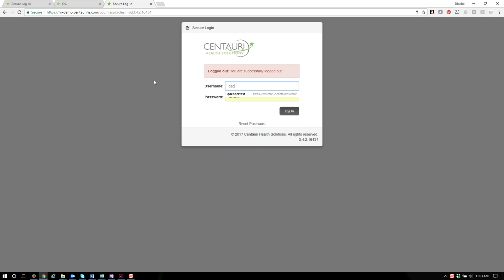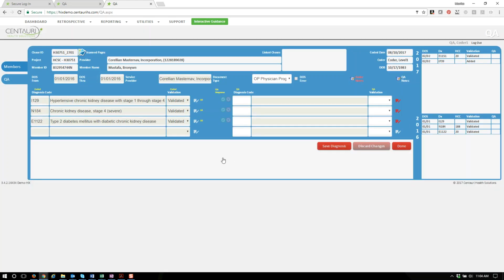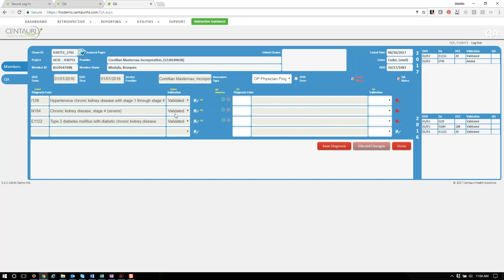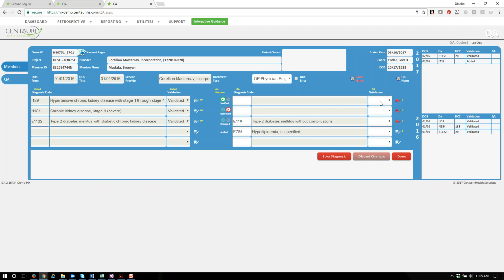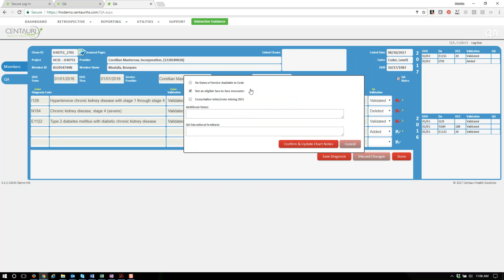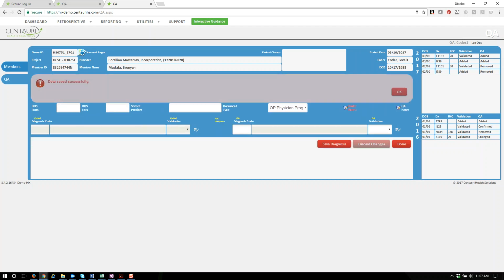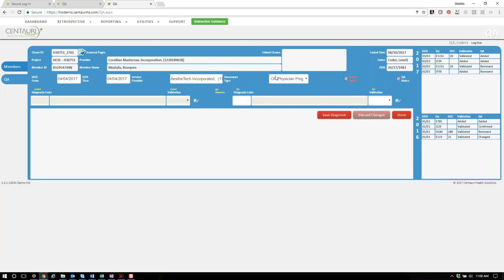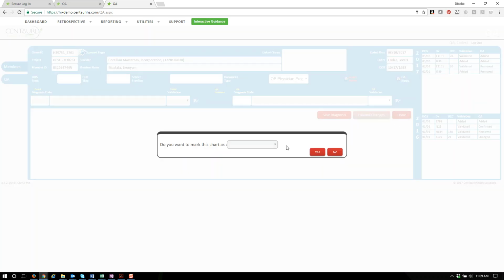QA Coding Module Training Video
This video contains in depth instructions on the use of the QA Coding Module.